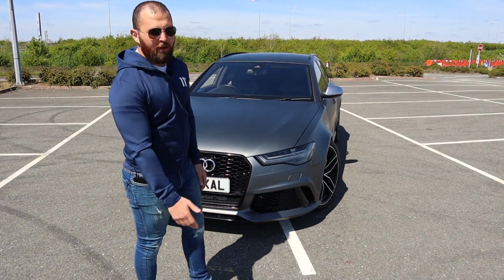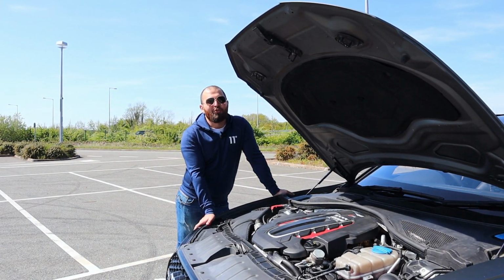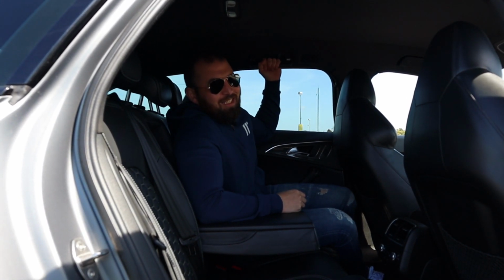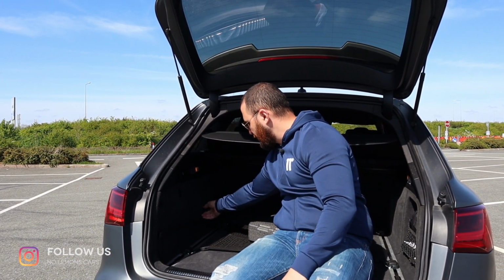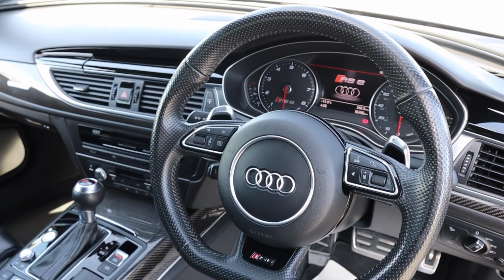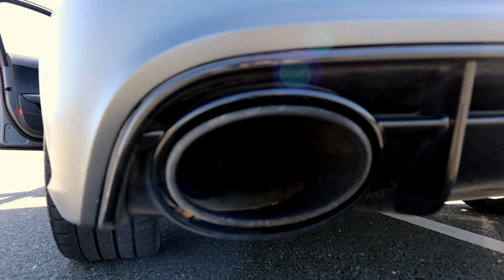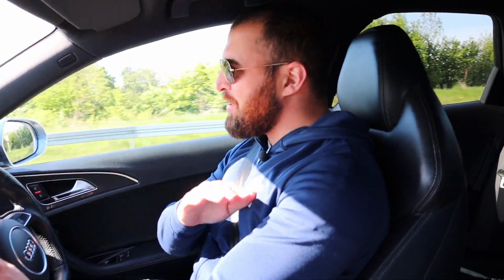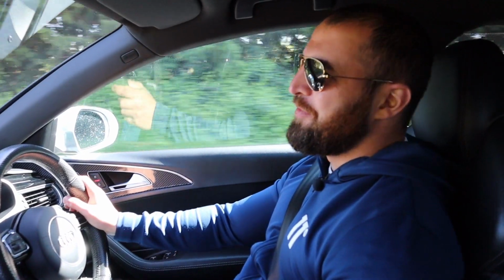Audi RS6 V8 Review 2013-2018 | EXHAUST SOUND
The Audi RS6 2014 it's arguably one of the best looking family/super cars  on the market available today with 700+ brake horsepower .This RS6 is faster than some older Porsche 911 models.

The Audi RS6 is a performance car as well as a family car, as well as a business/executive car. It ticks almost every box!

New model picks up from where the old one left off, ticking twice as many boxes and making twice as much sense. Instead of twin-turbo V10 engine, the 2013 model has a new twin-turbo V8 that was co-developed with Bentley.

 It delivers 560 hp and 0 -60  in just 3.9 seconds. This performance is controlled through an eight-speed automatic gearbox and Audi's trademark quattro all-wheel drive systems. It's also better looking, better built and much lighter than before.

-Ceramic Pro are professional specialists when it comes to car refining on a highest of levels.If you want to check out more of their amazing work and find out what they can protect for you , visit their

-The Cannon Run brings a great variety of clients, unique VIP entertainment, travel and VIP luxury
and it is definitely one of a lifetime experience. For more information of The Cannon Run luxurious

-Tallaght Powder Coating is one of Ireland’s leading trade powder coaters .They have the latest in state of the art opti-flex electro-static spray guns and the Guyson Euroblast 10 cabinet for sandblasting with extra width and depth to allow for the largest of items.To see some of their services that they offer please visit their website.

-Wrap-it Design are premier vehicle wrap company operating in Ireland.Full vehicle wraps and colour changes. Window and Wall Graphics.Take a look of some of their amazing work on their

-GASMONKEY BARBERS - They offer fantastic haircuts, they are amazing at their work.Check out their services on their

-QZ TINTS -They offer window tinting, steam wash, valeting, polishing and car crash repair.They always make sure my cars are looking spotless.